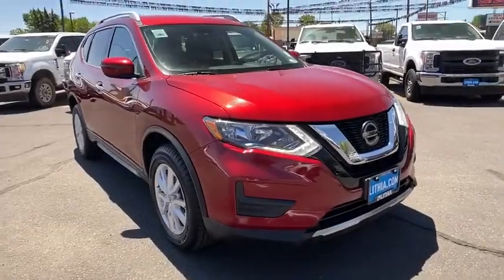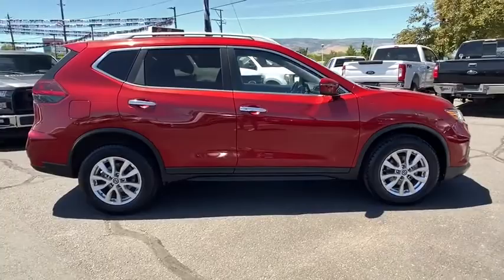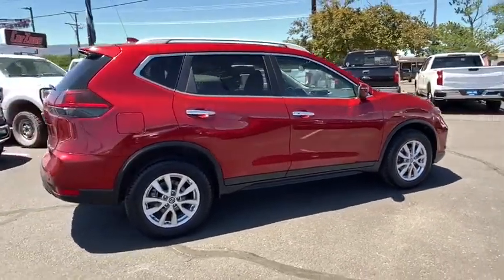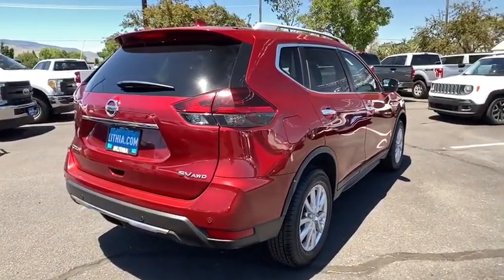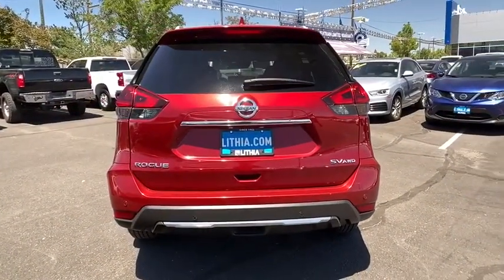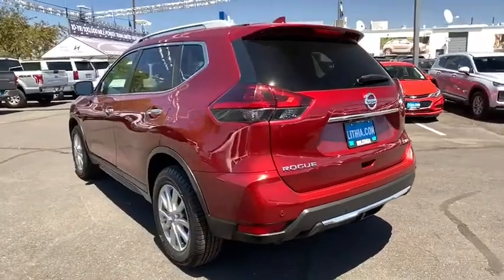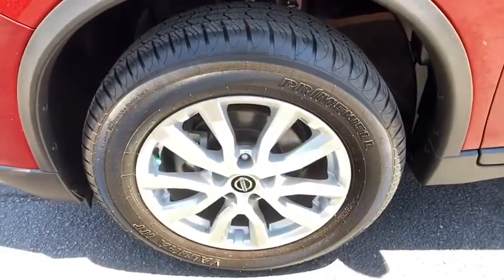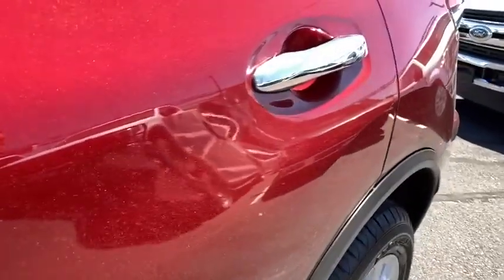2019 Nissan Rogue Reno, Carson City, Northern Nevada, Sacramento, Roseville, NV KC700963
Used 2019 Nissan Rogue available in Reno, Nevada at Lithia Hyundai of Reno. Servicing the Carson City, Northern Nevada, Sacramento, Roseville, NV area
2019 Nissan Rogue AWD SV - Stock#: KC700963 - VIN#: 5N1AT2MV5KC700963

REDUCED FROM $19999! PRICED TO MOVE $600 below Kelley Blue Book! FUEL EFFICIENT 32 MPG Hwy/25 MPG City! CARFAX 1-Owner Superb Condition. SV trim. Heated Seats CD Player Bluetooth Remote Engine Start Hands-Free Liftgate. CLICK NOW! KEY FEATURES INCLUDE: All Wheel Drive Power Liftgate Heated Driver Seat Back-Up Camera Satellite Radio iPod/MP3 Input Bluetooth CD Player Aluminum Wheels Remote Engine Start Dual Zone A/C Hands-Free Liftgate Lane Keeping Assist Smart Device Integration Apple CarPlay Rear Spoiler MP3 Player Privacy Glass Remote Trunk Release Keyless Entry. Nissan SV with Scarlet Ember Tintcoat exterior and Charcoal interior features a 4 Cylinder Engine with 170 HP at 6000 RPM*. Non-Smoker vehicle EXPERTS ARE SAYING: Seventy cubic feet of cargo space helps make the Rogue one of the more versatile small SUVs on the market while upscale cabin materials give it a classier feel than its price might suggest. -Edmunds.com. Great Gas Mileage: 32 MPG Hwy. AFFORDABLE: Reduced from $19999. This Rogue is priced $600 below Kelley Blue Book. WHY BUY FROM US: Lithia Hyundai of Reno sells new Hyundais certified pre-owned Hyundais and used cars trucks and SUVs! We have excellent finance options as low as 0% on select models in addition to all avilable Hyundai incentives and rebates! We also specialize in second chance financing! We are located in Northern Nevada at 2620 Kietzke Ln. Our hours are Monday-Saturday 8: 30am - 8pm and Sundays 10am - 6pm. 100% customer satifaction is our priority! Price does not include $449 Dealer doc fee taxes and license fees. Price contains all applicable dealer incentives and non-limited factory rebates. You may qualify for additional rebates; see dealer for details.